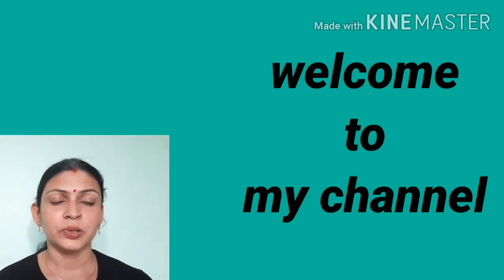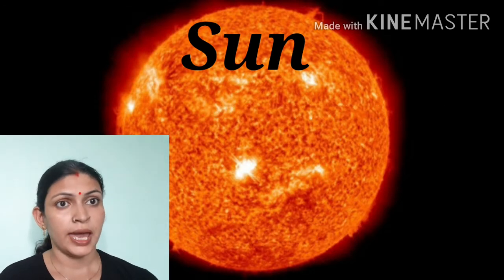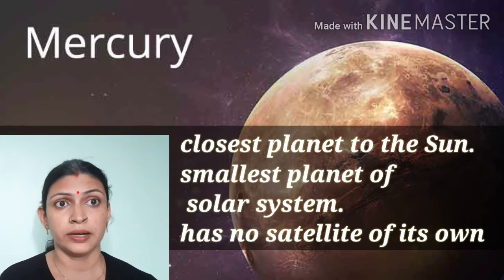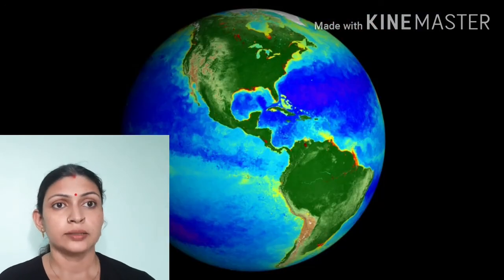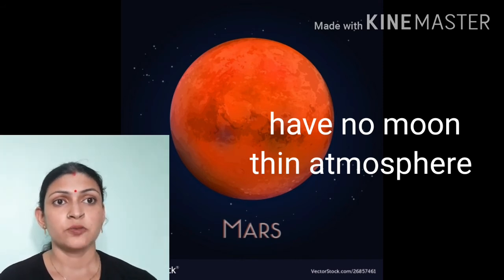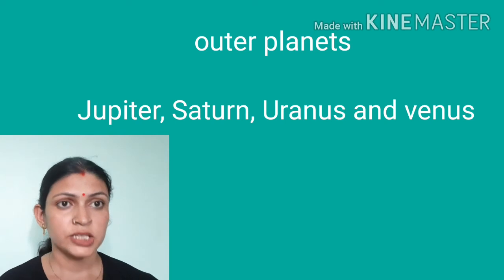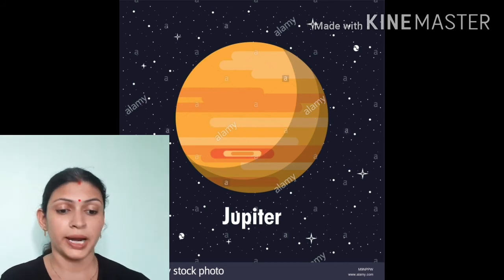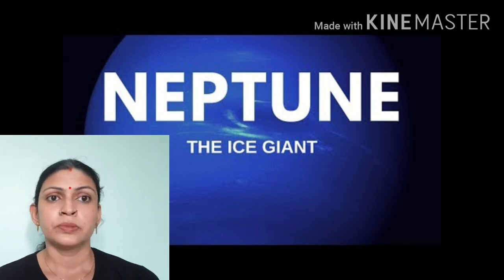Our Solar system- Sun and eight planets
Description of solar system,Sun and its eight planets